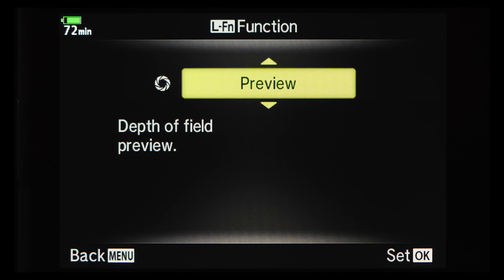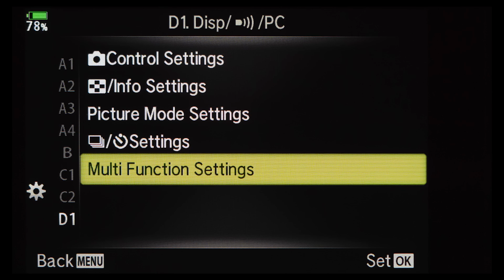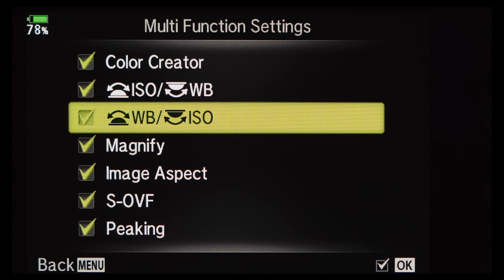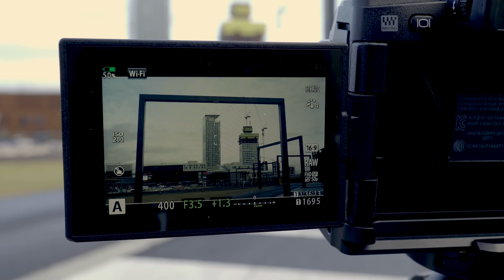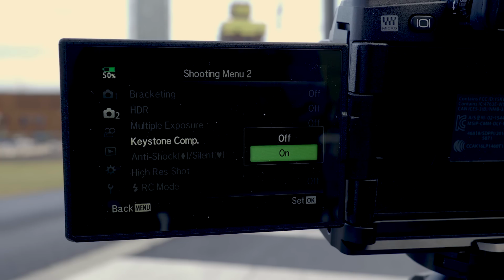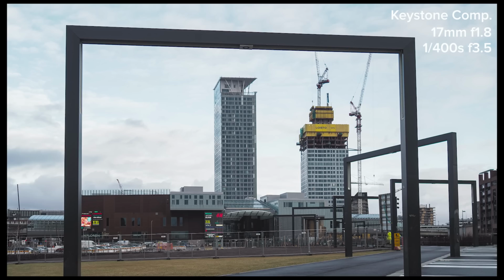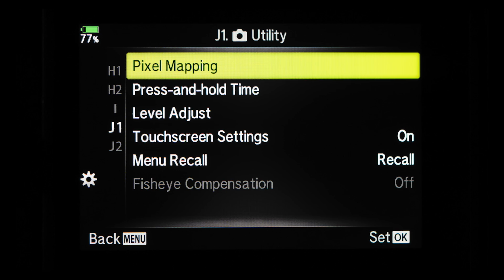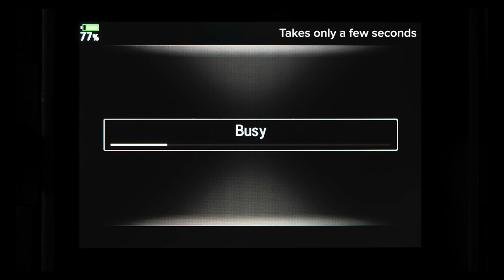Pixel Mapping and 4 other GREAT Olympus features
Pixel Mapping is a great way to make dead pixel fix and stuck pixel fix in Olympus cameras.. This video also includes 4 other useful Olympus features.

Timestamps:
00:00 Pixel Mapping and 4 other GREAT Olympus features
00:19 L-Fn button on Olympus lenses
01:27 Multi-Function Button on Olympus camera
02.40 Depth of Field Preview button
03:41 Keystone Compensation
05:32 Pixel Mapping, Dead Pixel fix and Stuck Pixel Fix

This video was made with the following gear:
My video gear:

Tripod:
JOBY GorillaPod